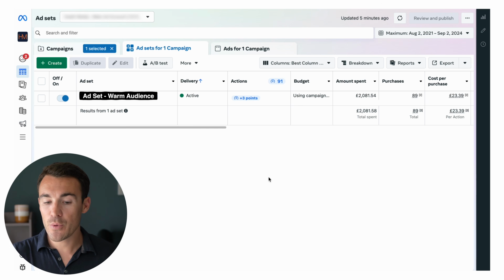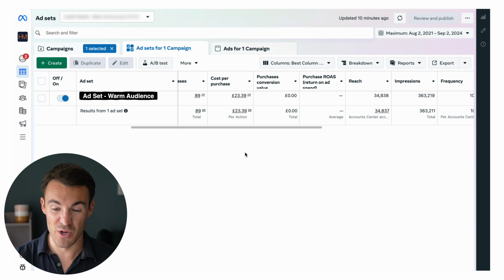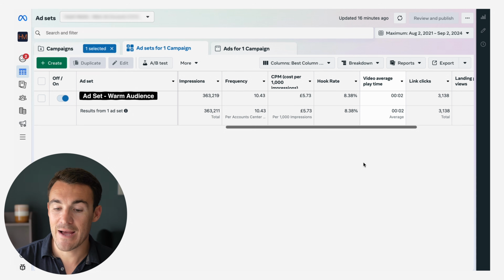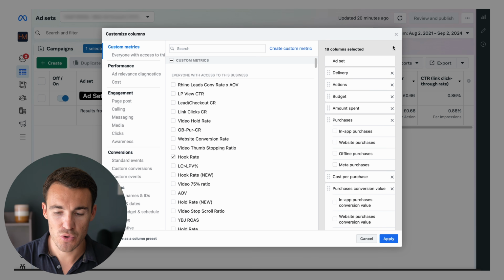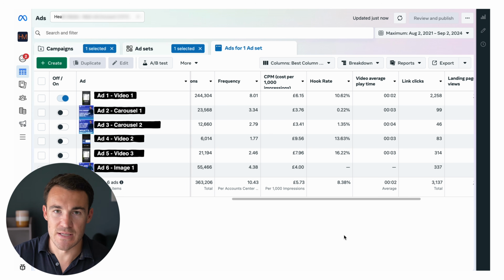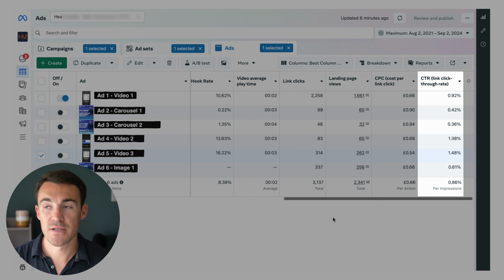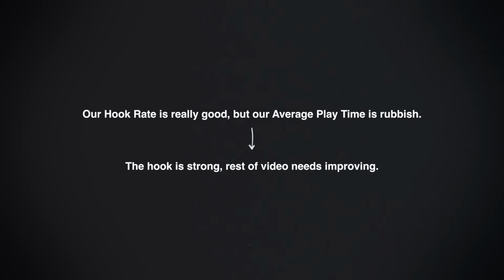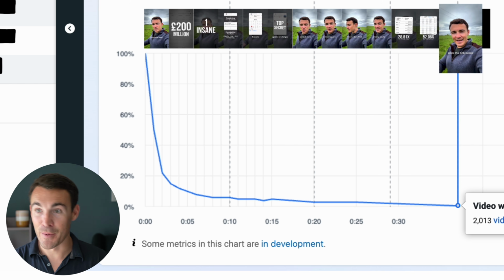How To Analyse Facebook Ads The RIGHT Way